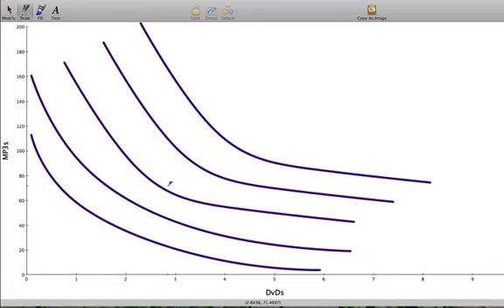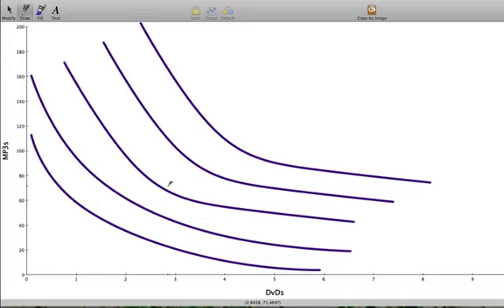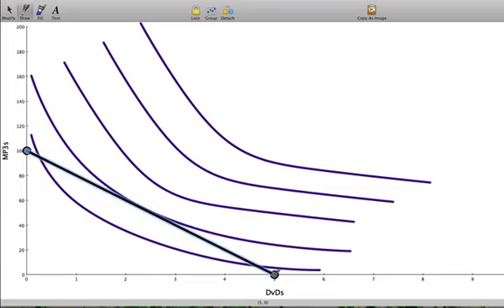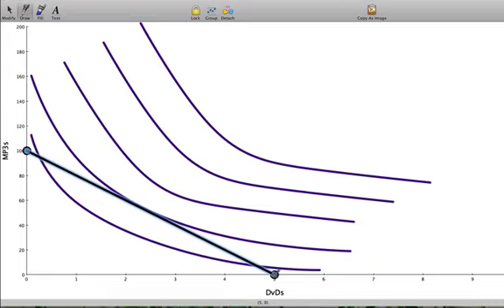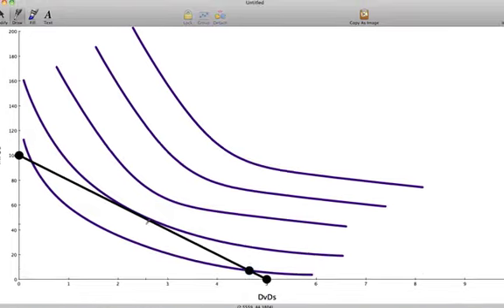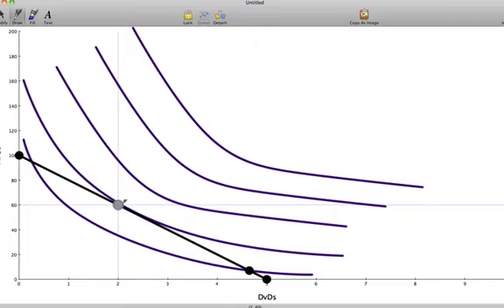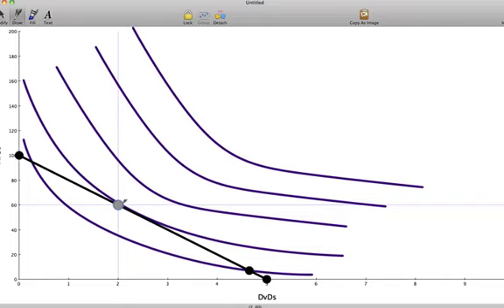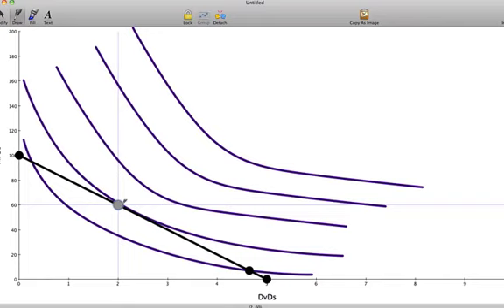04. Optimal Consumption Point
ECON 100 Concept. Watch after Graphing Indifference Curves.